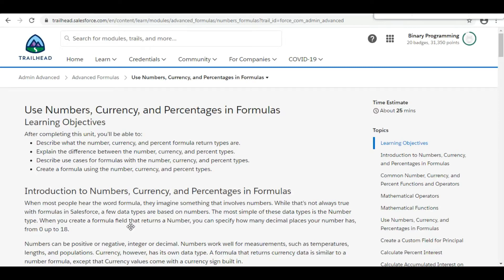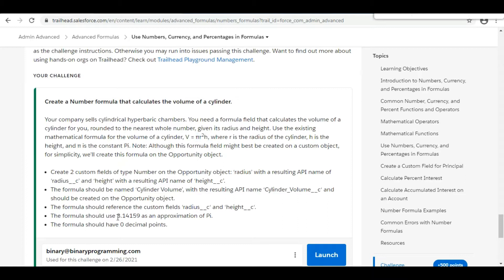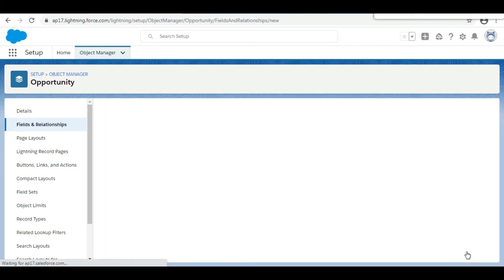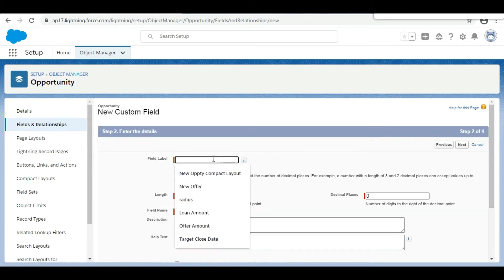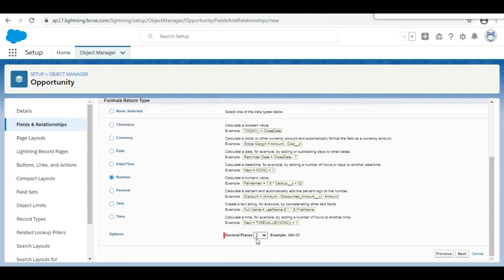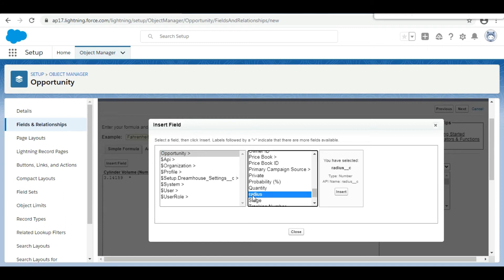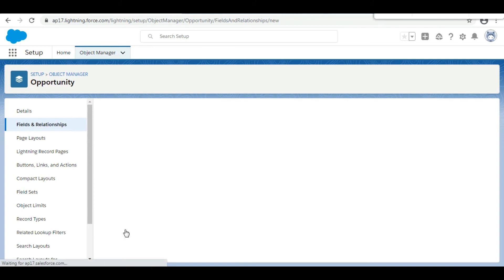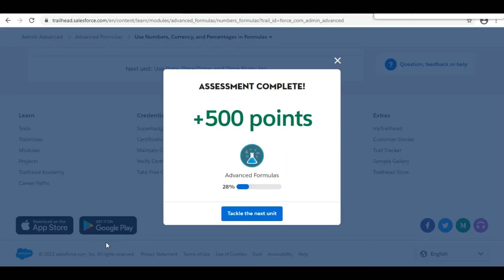Advanced Formulas : Use Numbers, Currency, and Percentages in Formulas : create a number formula tha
Admin Advanced : Advanced Formulas : Use Numbers, Currency, and Percentages in Formulas
Create a Number formula that calculates the volume of a cylinder.
Salesforce trailhead challenges complete solutions
Admin advanced Admin Beginner Admin Intermediate challenges
Salesforce learning